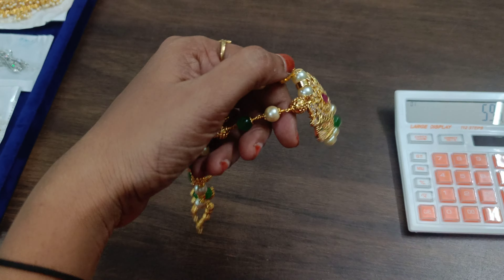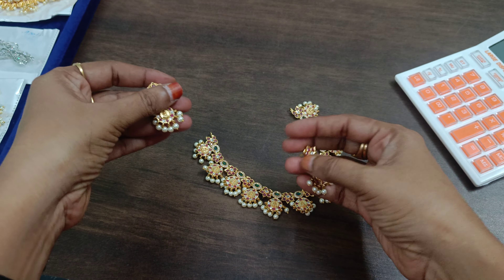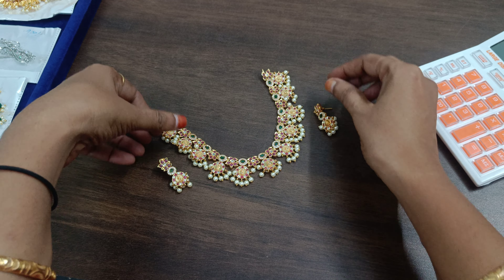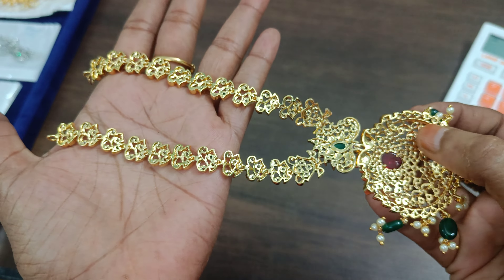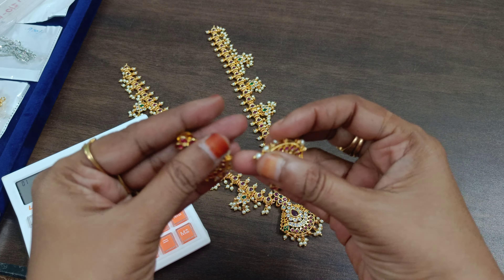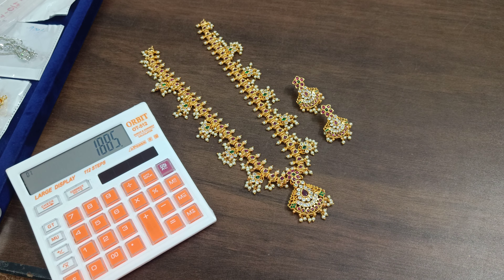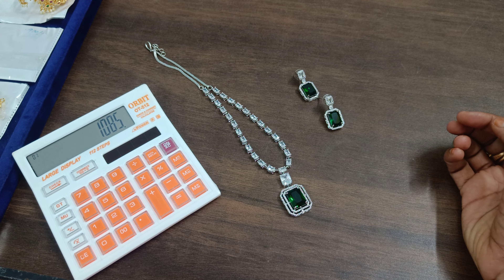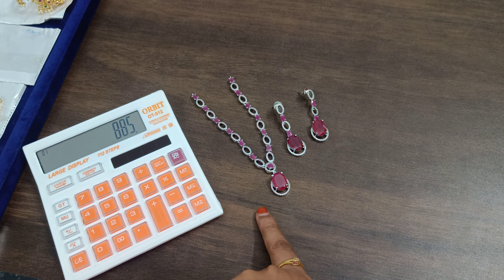designer|partywear|bridal collections...fr orders...9490644045